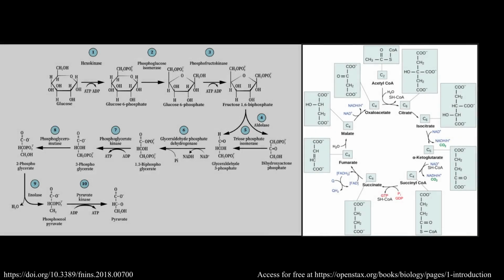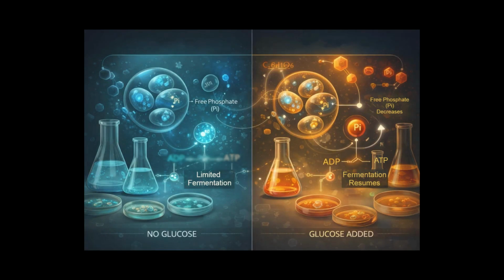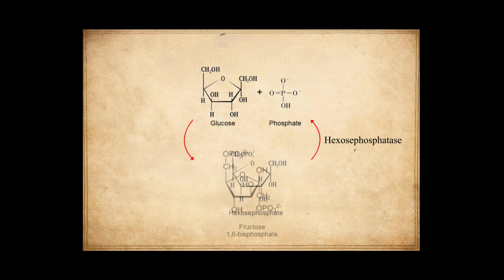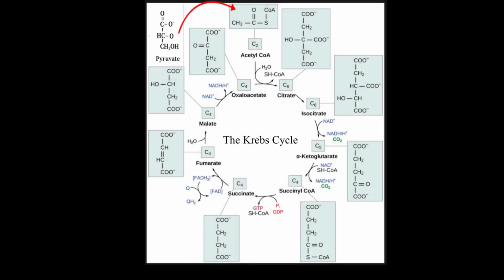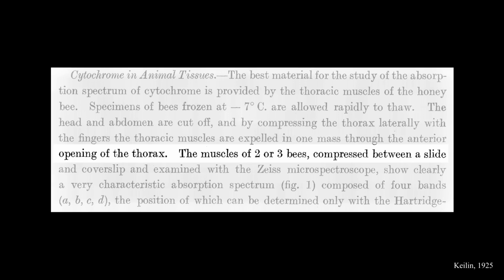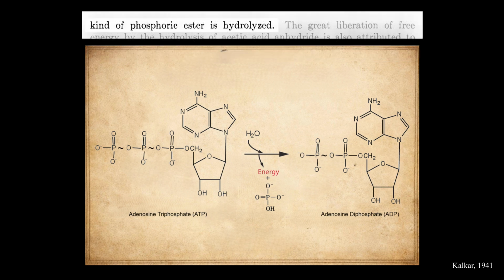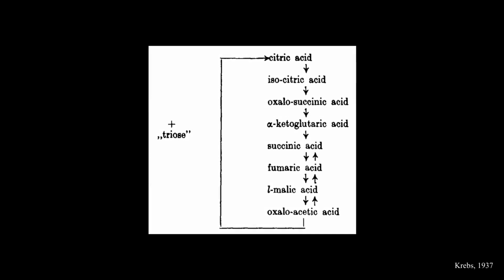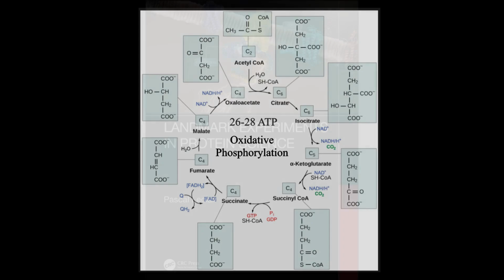6. The Energy of Cells Part I: Glycolysis and the Krebs Cycle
This series, based on my book “Landmark Experiments in Protein Science”, explores the history of cell biology by discussing the experiments that elucidated what we know about cell biology. In this video, which is part I of III on the manner in which cells make energy, I talk about glycolysis and the Krebs cycle.

For more information on this topic, please pick up my book on amazon

References

- Harden, A. & Young, W. J. The alcoholic ferment of yeast-juice. Proc. R. Soc. B Biol. Sci. 77, 405–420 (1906).
- Harden, A. & Young, W. J. The alcoholic ferment of yeast-juice. Part III. The function of phosphates inthe fermentation of glucose by yeast-juice. Proc. R. Soc. B Biol. Sci. 80, 299–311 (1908).
- Harden, A. & Young, W. J. The alcoholic ferment of yeast-juice. Part V.-The function of phosphates in alcoholic fermentation. Proc. R. Soc. B Biol. Sci. 82, 321–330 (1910).
- Battelli, F. & Stern, L. Recherches sur l’activité respiratoire des tissus. in Journal de physiologie et de pathologie générale 9, 34–49 (Masson, 1907).
- Thunberg, T. The hydrogen-activating enzymes of the cells. Q. Rev. Biol. 5, 318–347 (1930).
- Fleisch, A. Some oxidation processes of normal and cancer tissue. Biochem. J. 18, 294–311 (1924).
- Gabriel, M. L., & Fogel, S. (Eds.). (1955). Great experiments in biology. Prentice-Hall
- Meyerhof, O. Conversion of fementable hexoses with a yeast catalyst (Hexokinase). in Biological phosphorylations : Development of concepts (ed. Kalckar, H.) 38 (Prentice-Hall, 1969).
- Keilin, D. On cytochrome, a respiratory pigment, common to animals, yeast, and higher plants. Proc. R. Soc. B Biol. Sci. 98, 312–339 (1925).
- Lipmann, F. Metabolic generation and utilization of phosphate bond energy. in Advances in Enzymology and Related Areas of Molecular Biology, Volume 1 99–162 (John Wiley & Sons, Ltd, 1941). doi:10.1002/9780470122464.ch4
- Kalckar, H. M. The nature of energetic coupling in biological syntheses. Chem. Rev. 28, 71–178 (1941).
- Krebs, H. & Johnson, W. The role of citric acid in intermediate metabolism in animal tissues. FEBS Lett. 117, K2–K10 (1980).
- Stern, J. R. & Ochoa, S. Enzymatic synthesis of citric acid by condensation of acetate and oxalacetate. J. Biol. Chem. 179, 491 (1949).
- Chantrenne, H. & Lipmann, F. Coenzyme A dependence and acetyl donor function of the pyruvate formate exchange system. J. Biol. Chem. 187, 757–67 (1950).